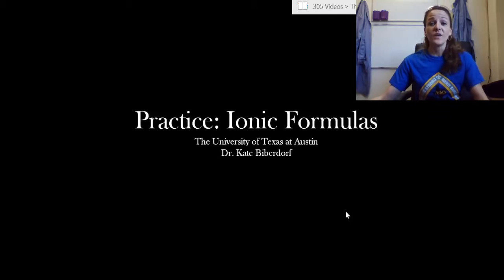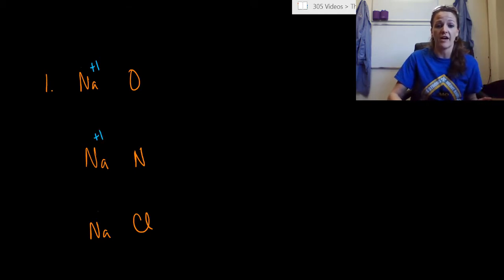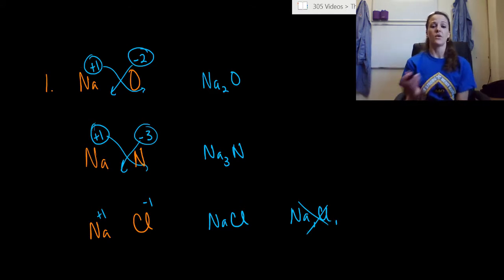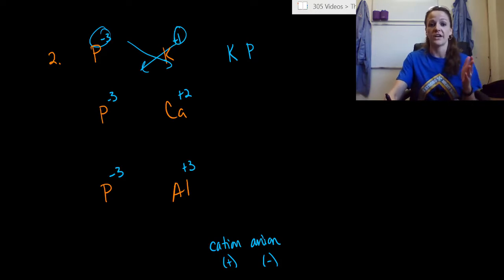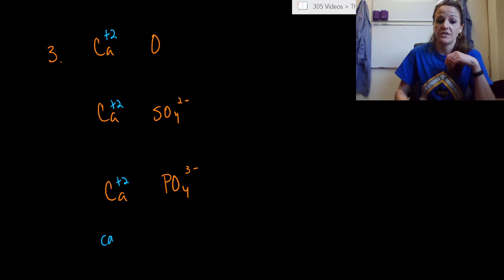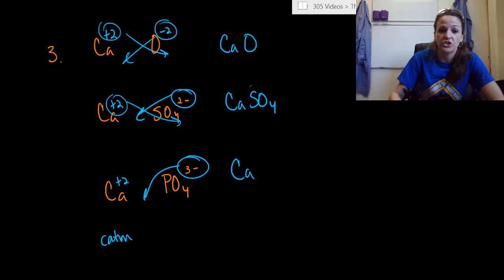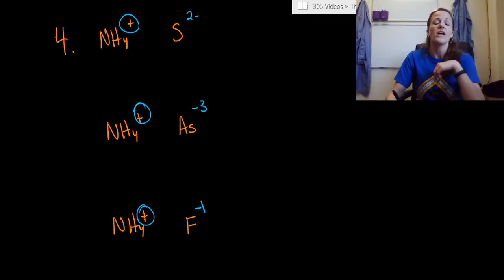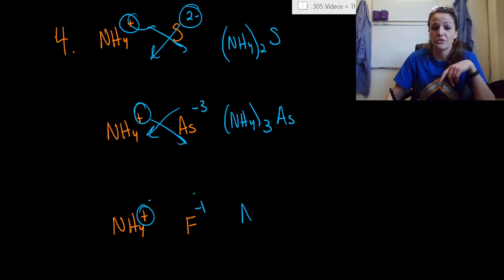Practice Ionic Formulas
A practice video on Ionic Formulas used in 'The Water We Drink' module at The University of Texas at Austin.